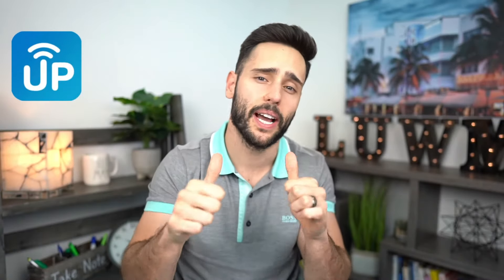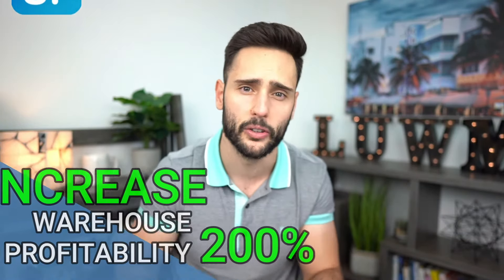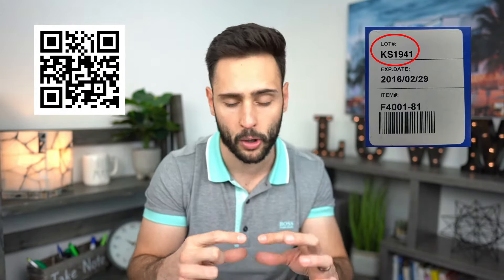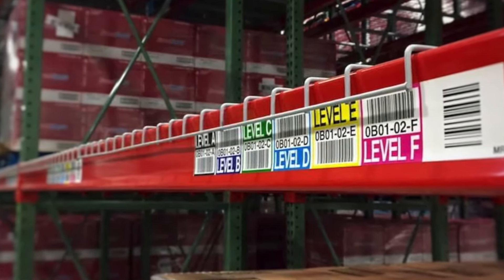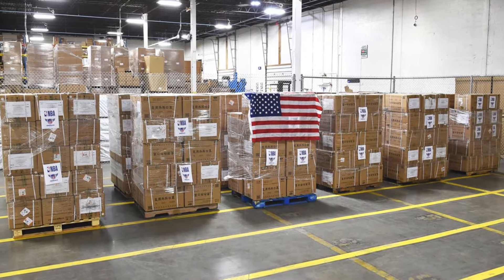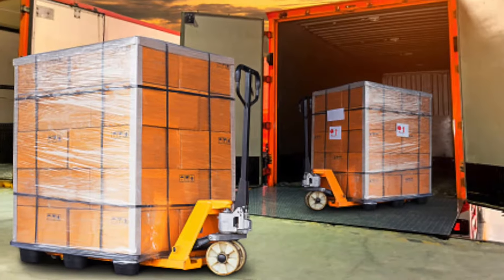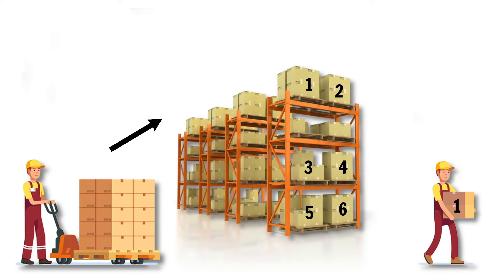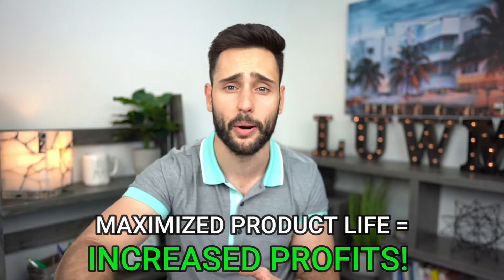Do THIS When Your Warehouse Is a DISASTER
Having implemented many warehouse management solutions, there is only one methodology that ensures the organization of your chaotic warehouse. If you follow this, you will be able to track the flow of product coming in and out of the warehouse while maintaining accurate inventory. The process is designed to close the holes in the handling of your inventory, minimize theft, increase the accuracy of your purchasing, and ensure the rotation of the oldest product out of your warehouse first.

Here are some solutions that you can look at that will be able to accomplish this for you. Please evaluate all of them so that you find the best one for your business and get your warehouse under control once and for all.

1. Our LaceUp System

2. FishBowl Inventory

3. Acctivate Inventory